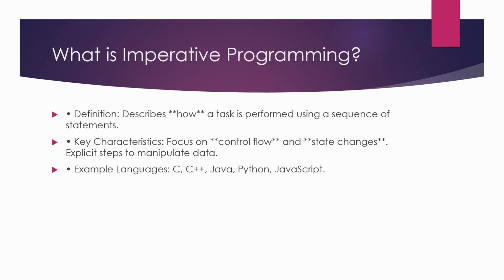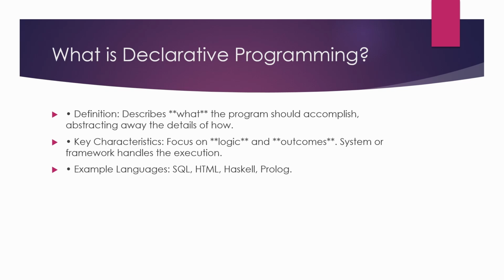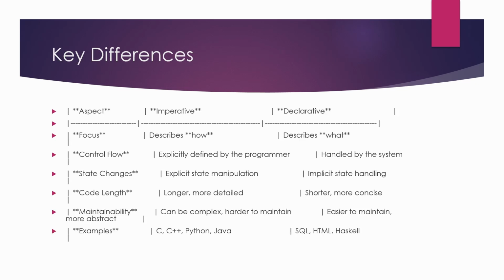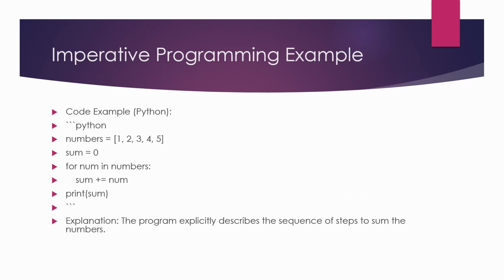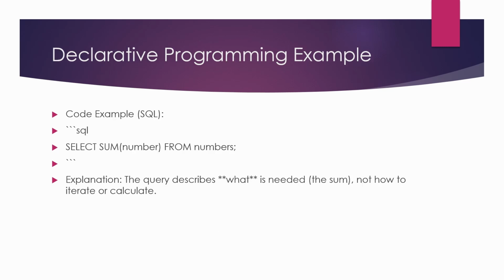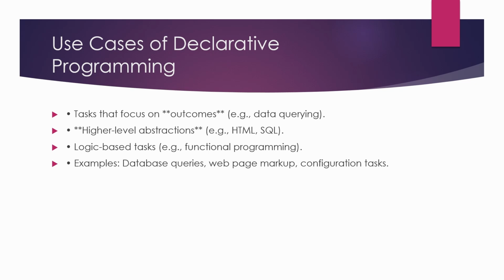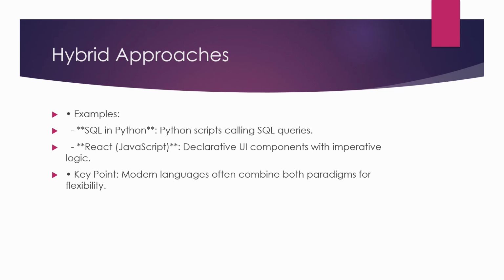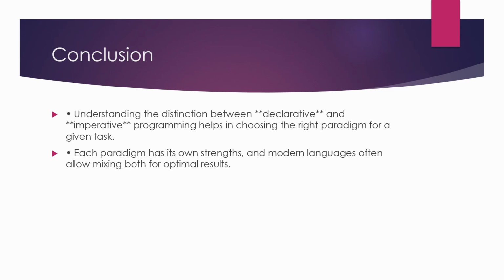Declarative vs Imperative Languages | Tabspace